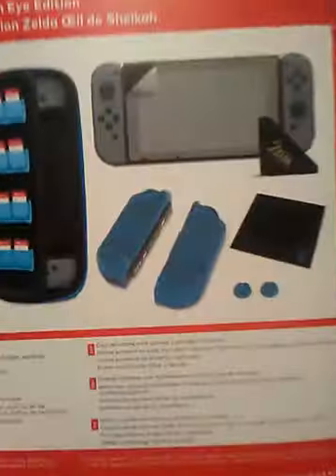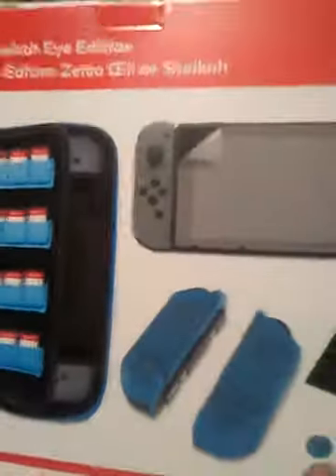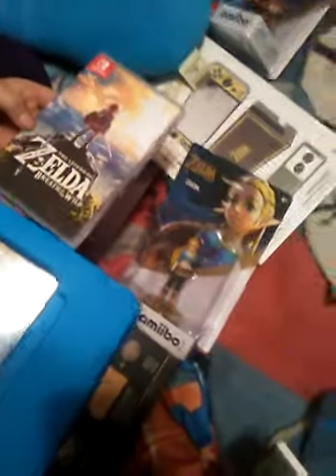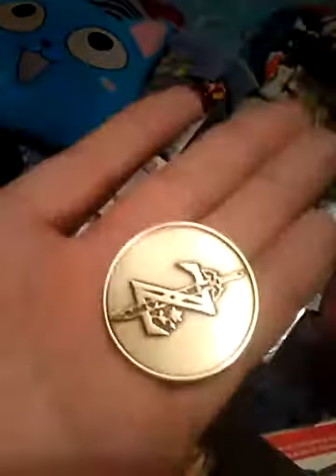Unboxing the Nintendo switch and the amiibos